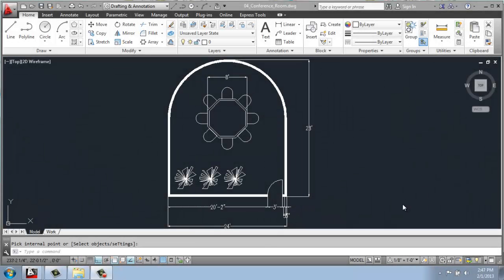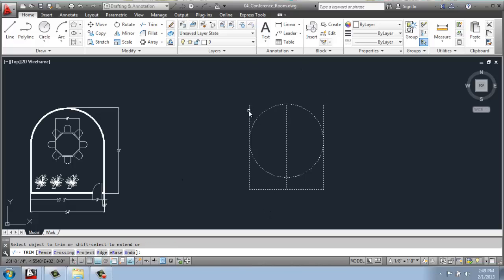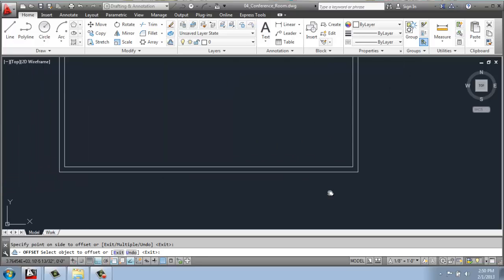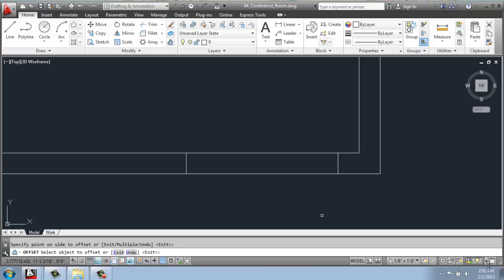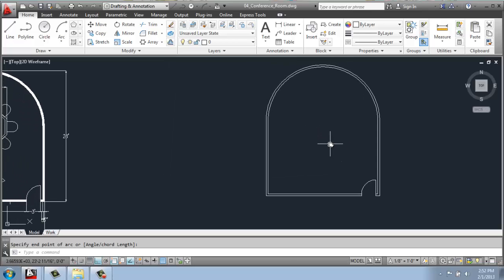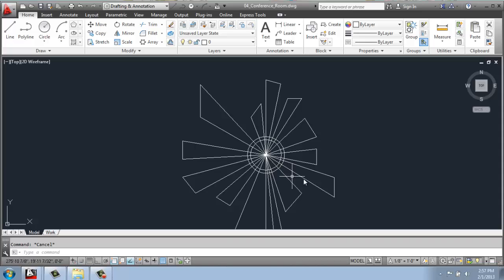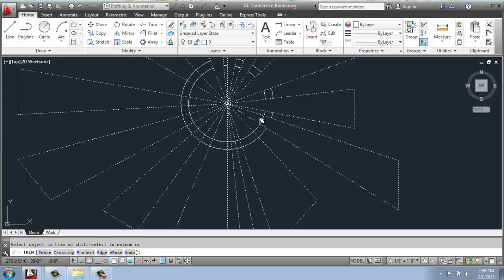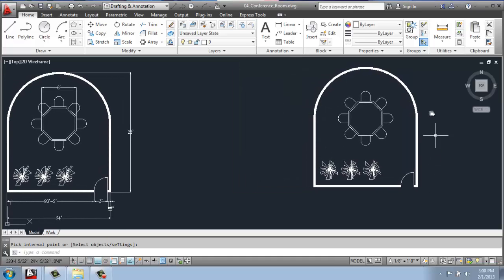#28 - AutoCAD - 2D Drafting Basics - Conference Room - Curved Wall - Brooke Godfrey